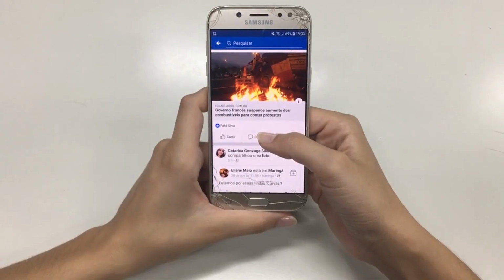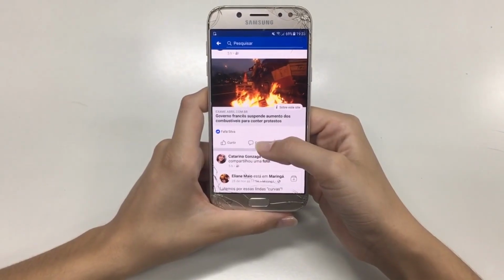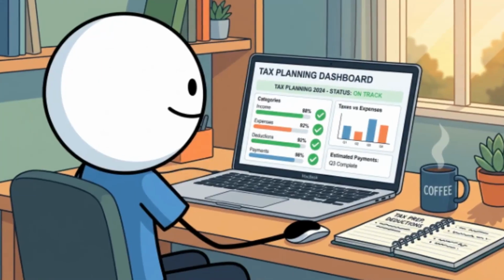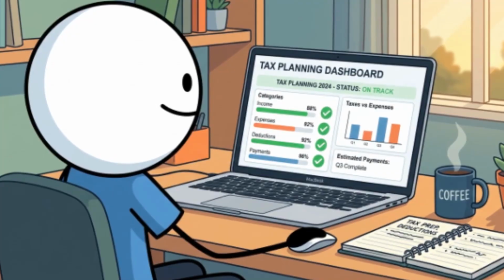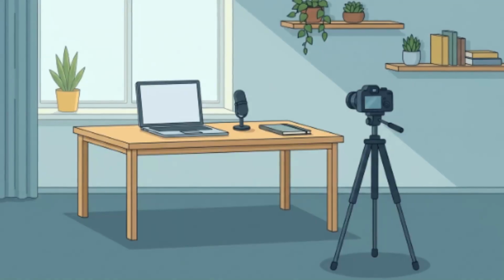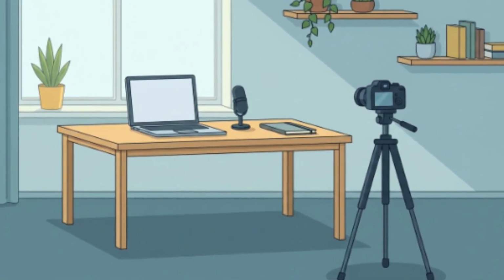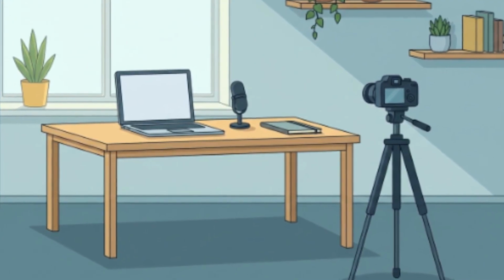FieldPulse Sync Failed Fix 2026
nan